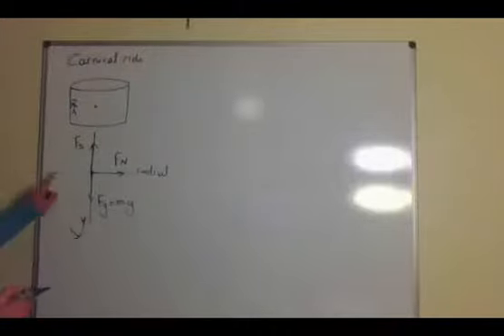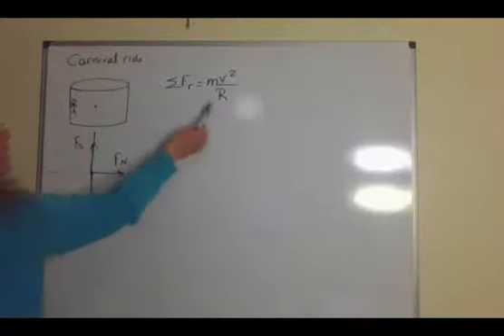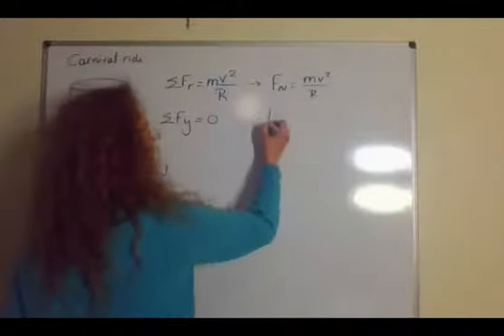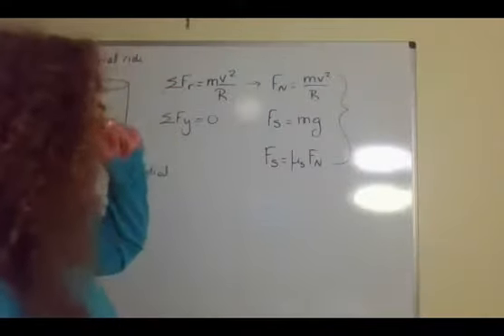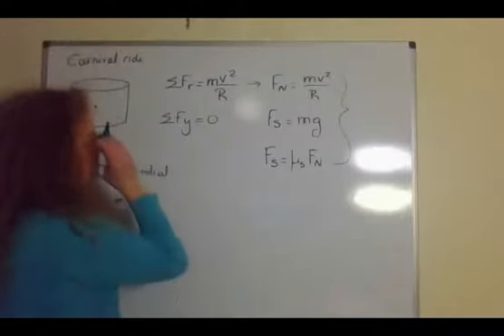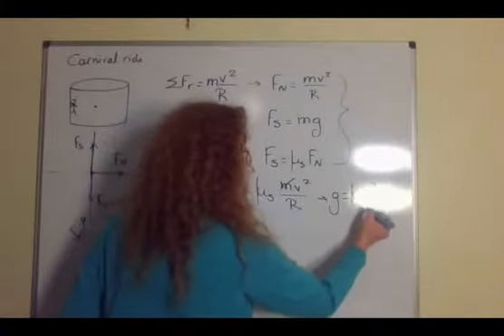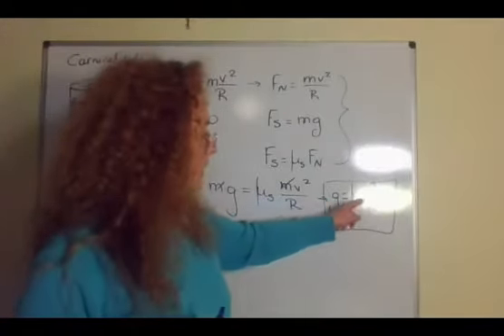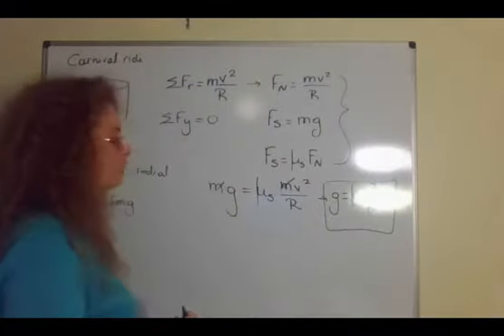AP1: Carnival Ride